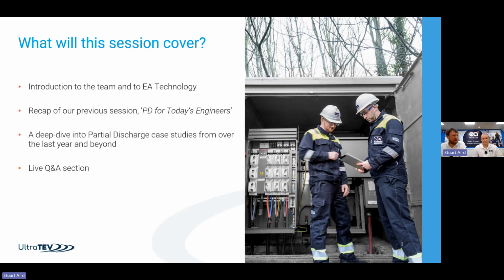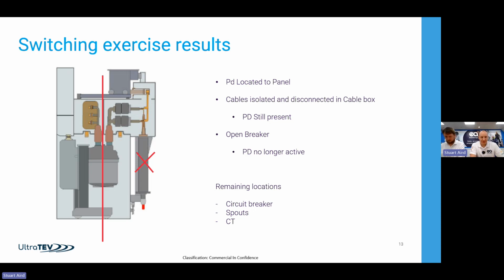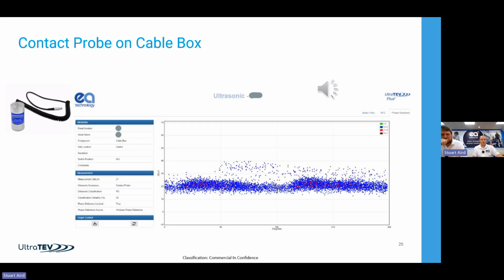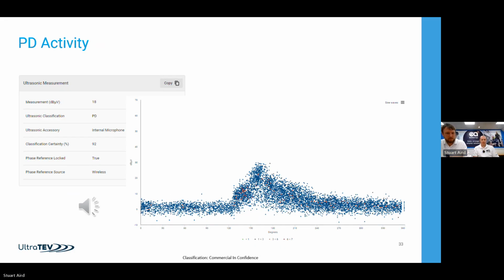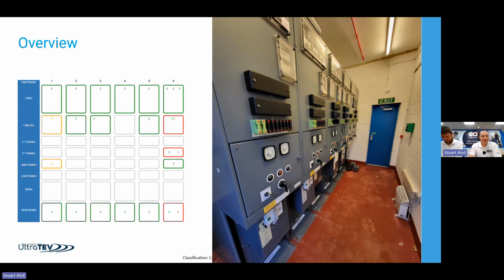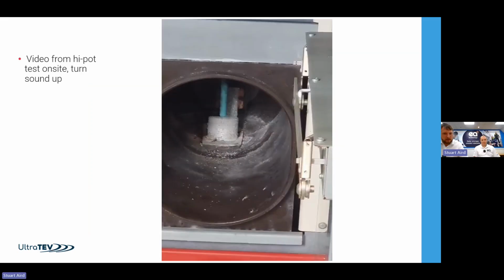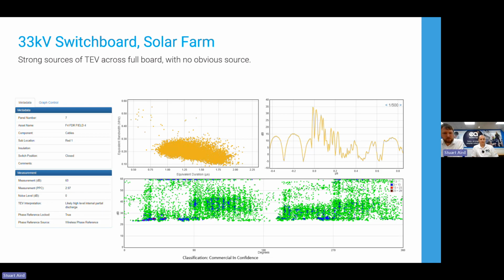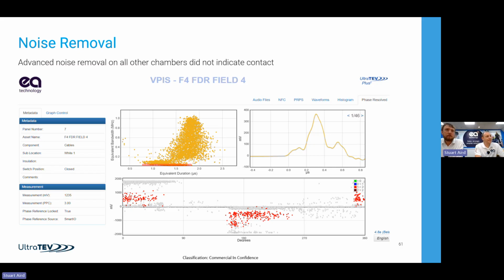Webinar: Partial Discharge - A Year in Review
Join EA Technology’s experts as they explore Partial Discharge – A Year in Review and its importance in electrical asset management.

Key topics include:
Understanding Partial Discharge and its significance
Real-world examples and testing frequency recommendations
Strategies to maximize your data and resources
How EA Technology can support your asset management goals

Presented by Gareth Devine, Head of UltraTEV, and Stuart Aird, Partial Discharge Services Technical Lead.

Originally broadcast from Capenhurst on December 12 at 1 PM (UK time).

🤔 𝗧𝗵𝗶𝗻𝗸 𝘆𝗼𝘂 𝗸𝗻𝗼𝘄 𝗣𝗗? Take our interactive quiz and test your knowledge